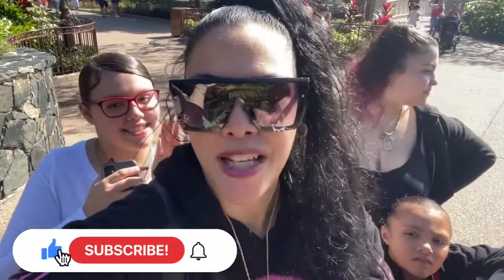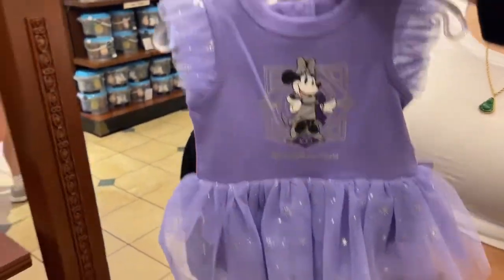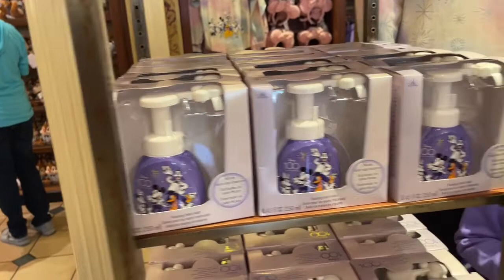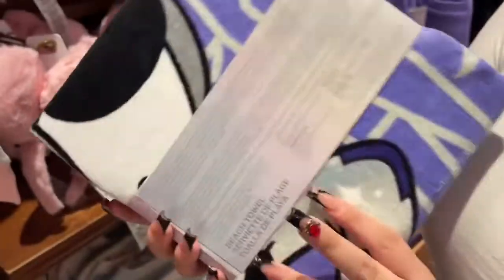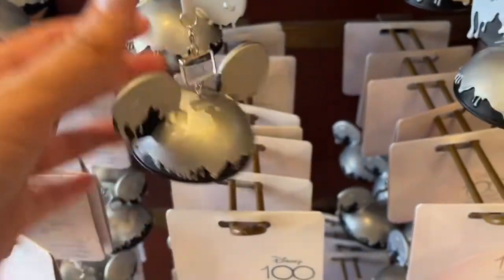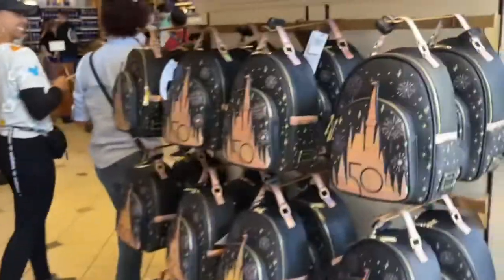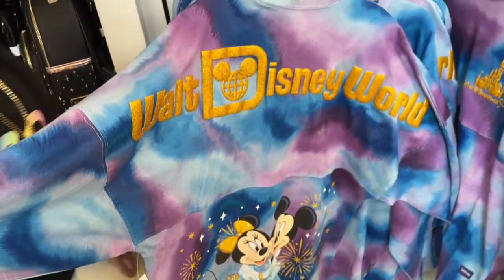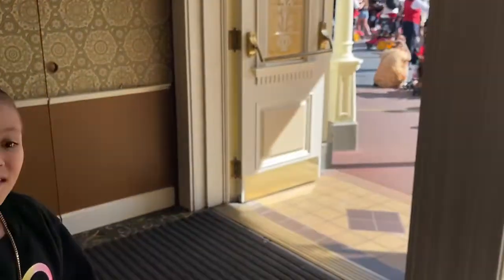WE ARE BACK! LET’S CHECKOUT THE 50TH AND 100TH ANNIVERSARY MERCH IN MAGIC KINGDOM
2. MUST BE ON MY LIVE ON THE DAY OF THE GIVEAWAY
3. MUST COMMENT AND LIKE MY VIDEOS
4. WE START LIVE AT 9PM AND AT 9:20 WE DO A CHECK OF WHO STILL THERE AND WHO EVER IS STILL ON LIVE WITH US WILL BE THE ONES WHOS NAME WILL BE ON THE PRIZE WHEEL.

On this channel I will take you all over Florida on great adventures. If you’re new here welcome to my channel, go ahead and check out my videos and if you like what you see, then head over  and subscribe and give me a thumbs up and turn on your notification bell so you can see the next time I post a new video and it’s always folks it’s for free. out. This really helps out our channel to grow.
We also also have another channel called Lavish Dollz that has more fun content. Thanks for passing by our channel.